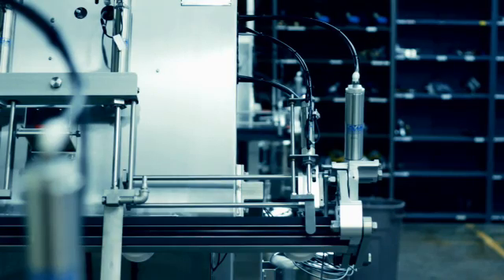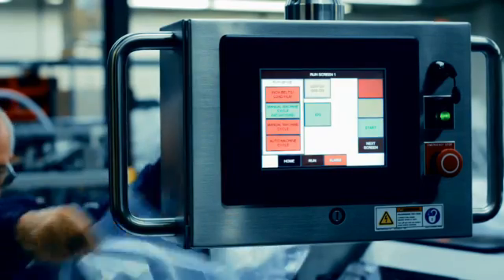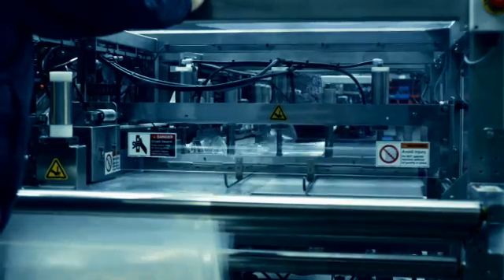modified atmosphere packaging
CVP®Systems serves a wide range of food and Industrial end users. With one of the broadest model ranges and options a tailored solution can be developed. If exposure to air presents a problem, modified atmosphere packaging may provide a solution.

All CVP®machines have both vacuum and gas flush features and can be programmed for multiple cycles. Specific models can be constructed to clean room, or explosion proof standards. Full customer turnkey systems are available.